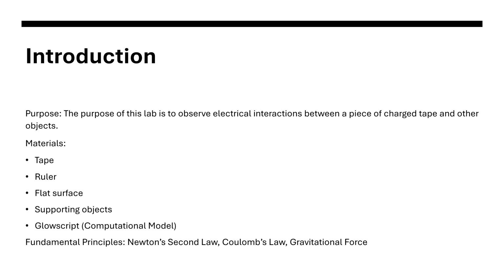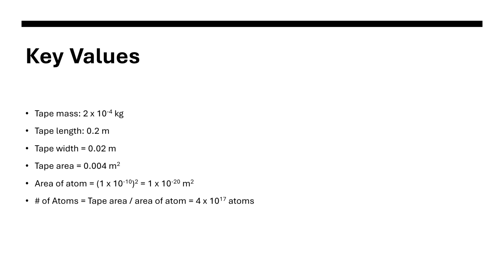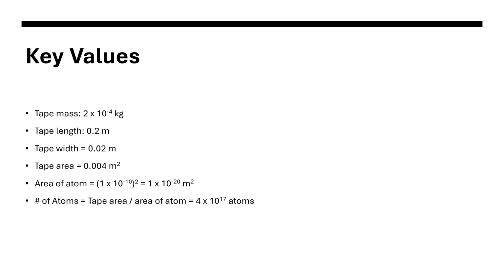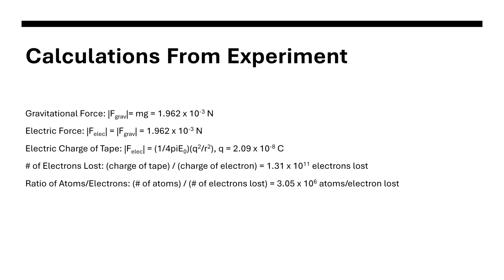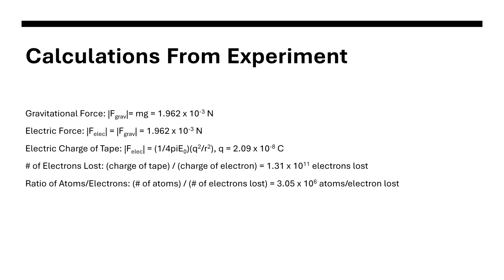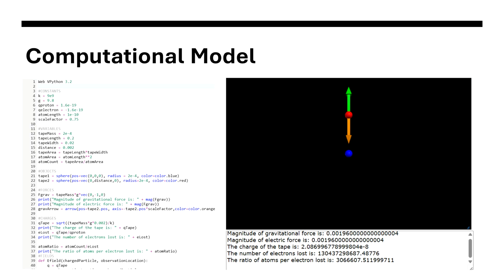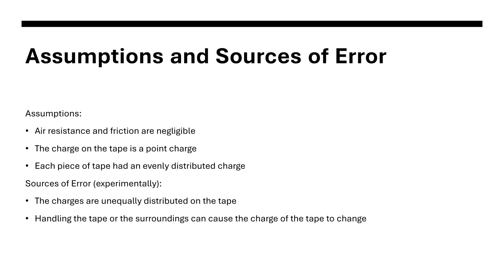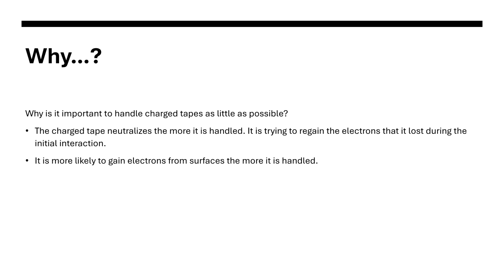Lab01: Charged Tape - PHYS 2212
Lab report for PHYS 2212 Lab 1 - Charged Tape